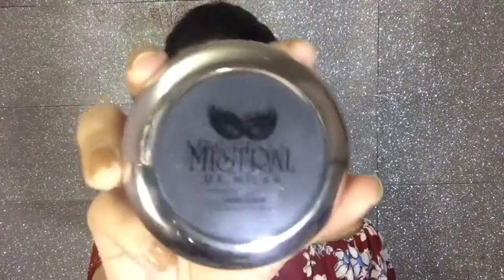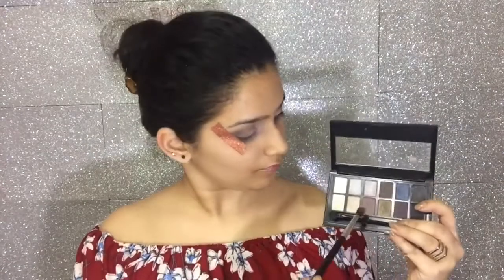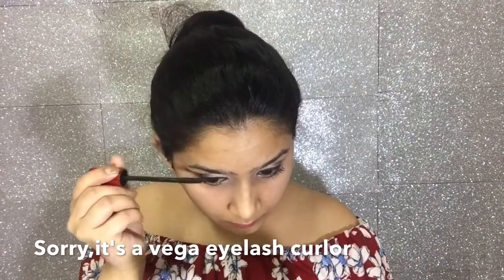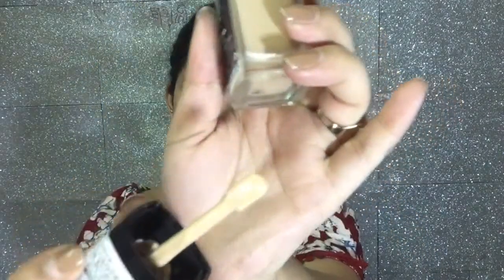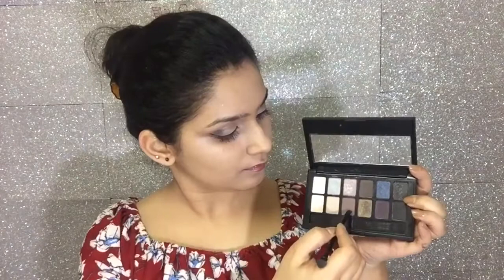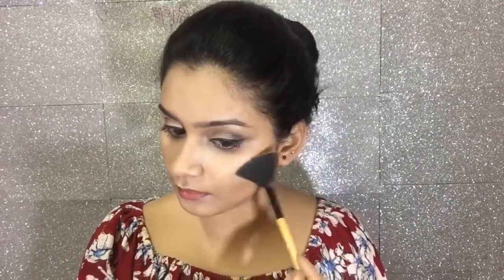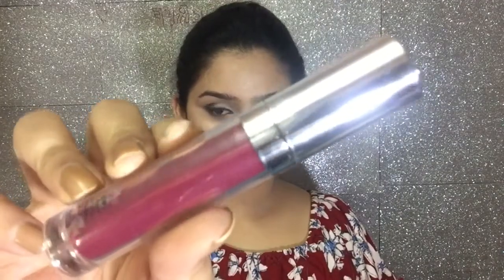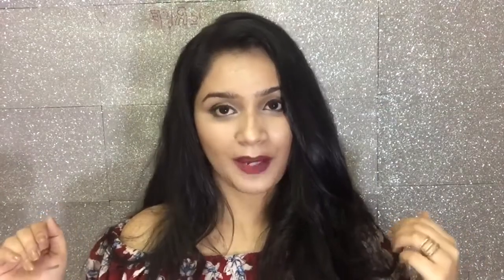DARK LIPSTICK MAKEUP VIDEO 2018 /PERFECT FOR WINTERS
Hello guyz!!!This is my beauty blog where i will be uploading videos.I love to record each and every moment of my lyf & yeah now i will be sharing those moments with you guyz as well to make u all happy.

This look is just so perfect specially for winters.I love wearing bold lipsticks and accordingly i have done a very light eye makeup look which goes well with this dark cherry shade.So,pls enjoy the video and always stay happy..😍

Rock nudes palette-rs.648/-(from nykaa on discount)
Make revolution palette-rs.1,050/-(romantic smoked)
Color bar eye shadow blending brush-rs.213/-
Pro arte concealer brush-(used as an eye shadow blending brush)rs.300/-(PF08)
Colorbar eye smudger brush-rs.200/-
Mistral of milan compact powder(in the shade shell)-rs.350/-
Wet n wild face primer-rs.599/-
Wet n wild foundation (in d shade bronze beige)-rs.599/-
Veg eye lash curlor-rs.175/-
Makeup revolution palette blush,bronze & brighten(RAVE) rs.850/-
Maybelline fitme eye concealer-rs.525/-(shade no.10, LIGHT LEGER)
Maybelline falsies black push up mascara-rs.425/-
Mistral of milan cherry shade lipstick shade no. Rs.490/-
Vega eyebrow groomer comb brush-rs.80/-
Wet n wild contour n concealer stick-rs.699/-

Please note:Guyz make sure that before using any of these products on your skin pls make sure that u  go for a patch test first.The products that i used does not mean that it will suit u as well..
So,make sure that if these things does not suit your skin type plz visit ur dermatologist first.